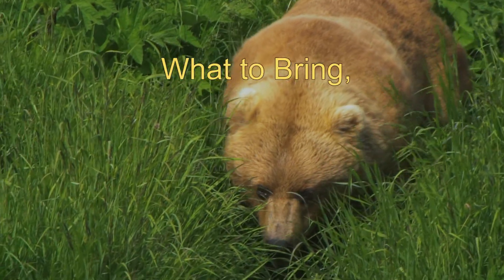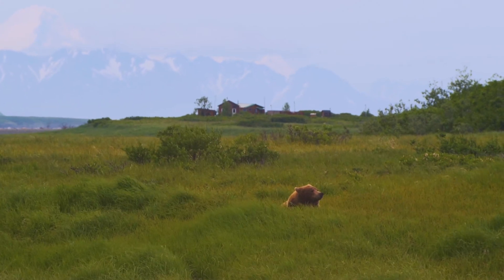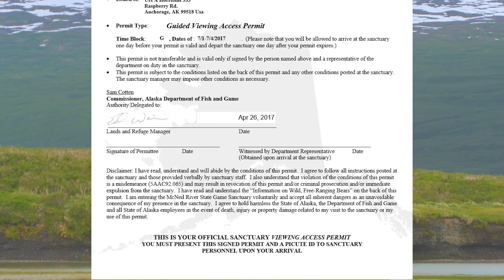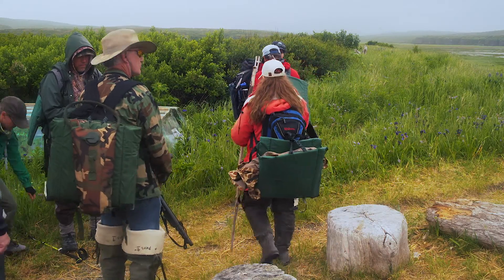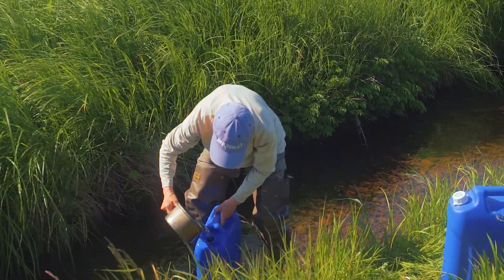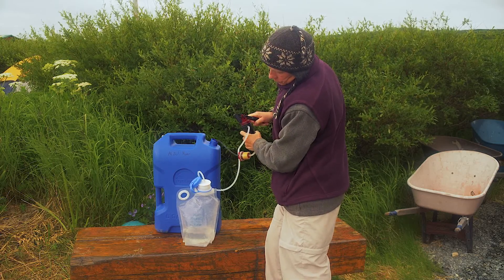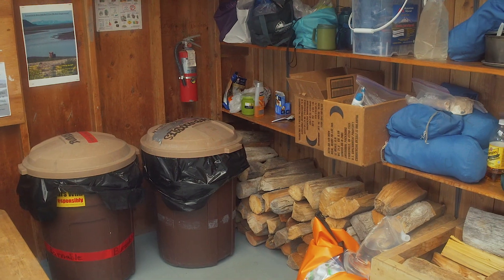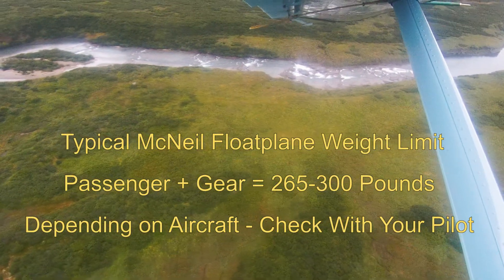McNeil 101 - What To Bring, What To Leave Home